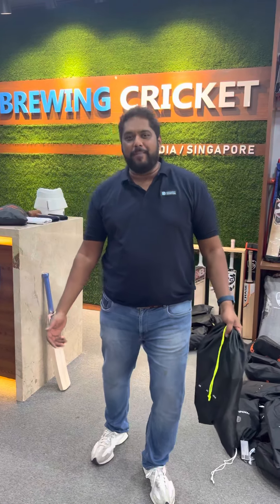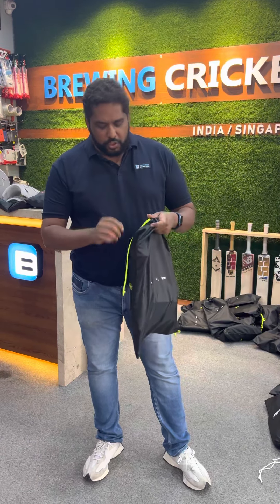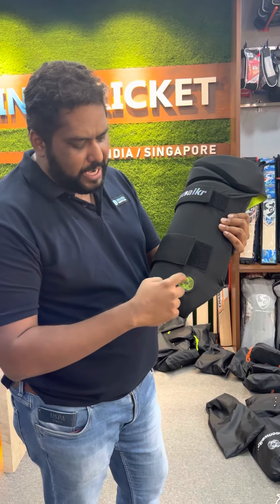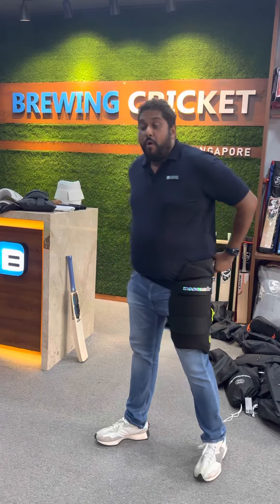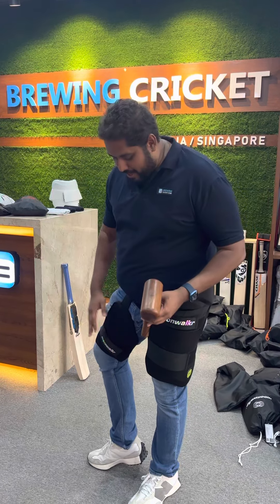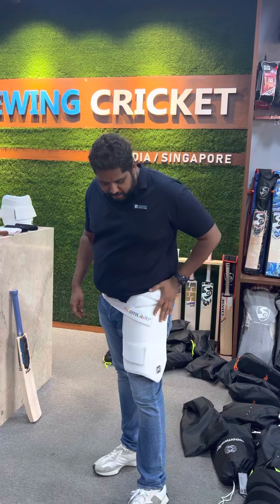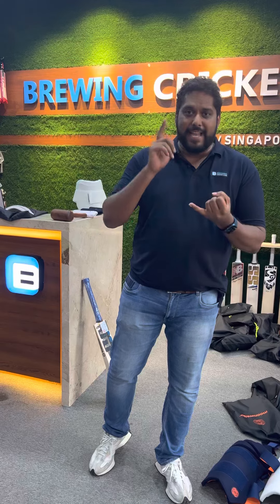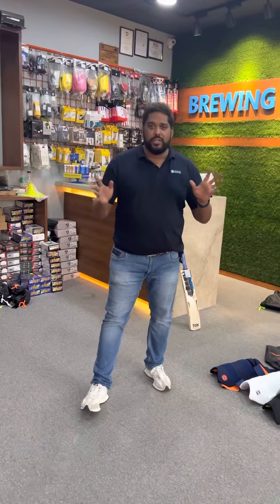First Launch Review Unbox of Moonwalkr Thigh Guard 2.0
Moonwalkr Thigh Guard 2.0

First in world Review & Unbox 👍✅🏏

* Sleek
* Super light
* Great Fit
* 3 New Colours
* 5 Sizes
* Inner & Outer TP
* Bag to carry

MRP: 2,499 for XL,L & M
MRP: 1,999 for S & XS
Blue / Black & White Colours.